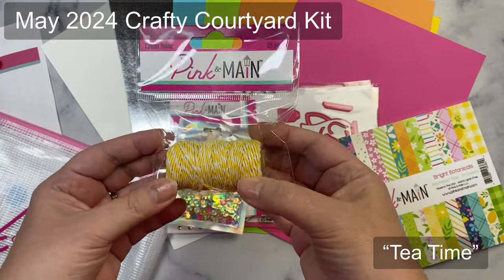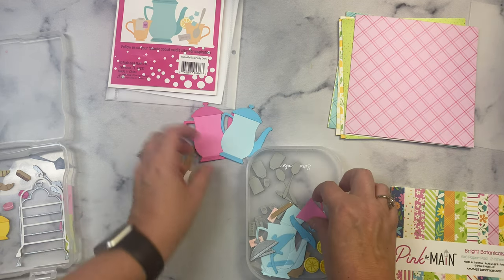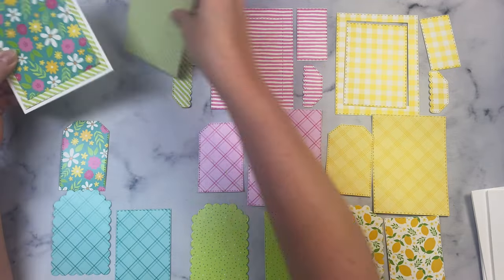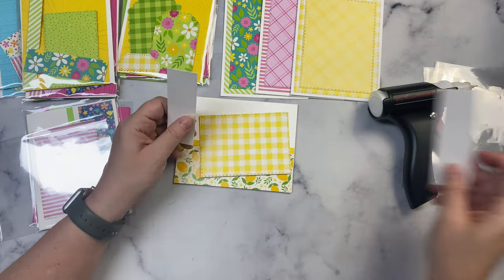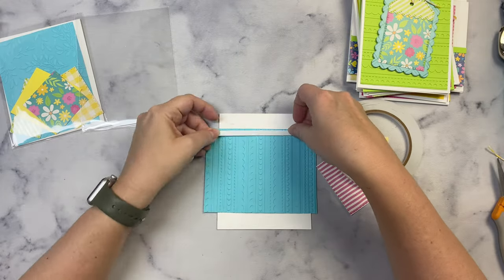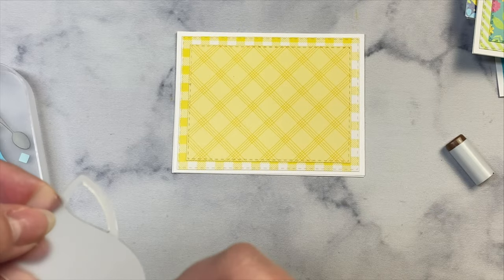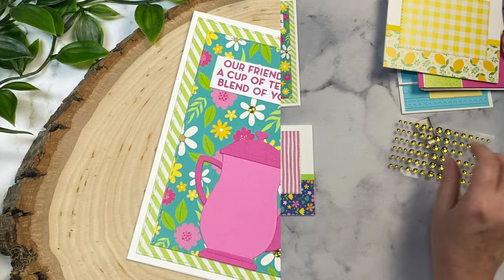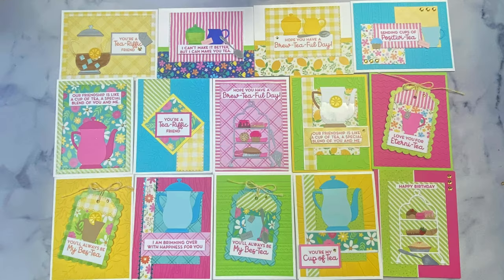14 Cards 1 Kit - @PinkandMain May 2024 Crafty Courtyard Kit “Tea Time”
Welcome!  Today, I am sharing how I made 14 cards with the Pink & Main May of 2024 Crafty Courtyard Kit called "Tea Time”.  I'd love for you to leave me a comment to let me know which card is your favorite!

Pink & Main Embossing Folders: Branches, Fun Stripes, Chevron, Woodgrain & Sun Ray

➡️ To download the free printable with cutting guides and card sketches for my current quarterly cardmaking challenge ,